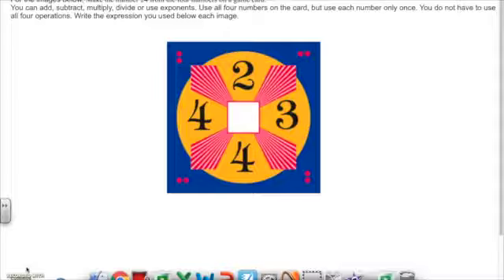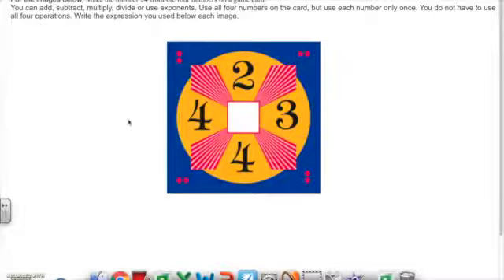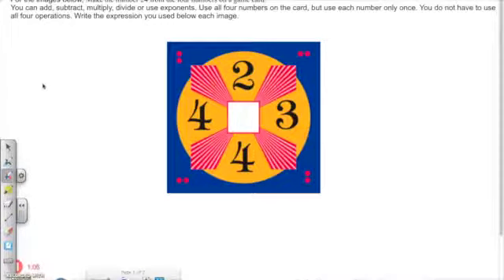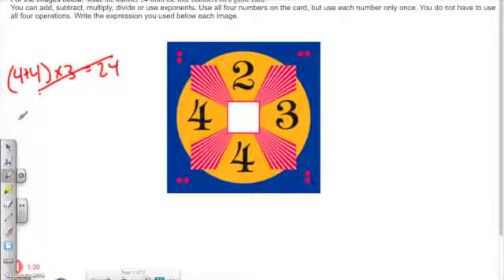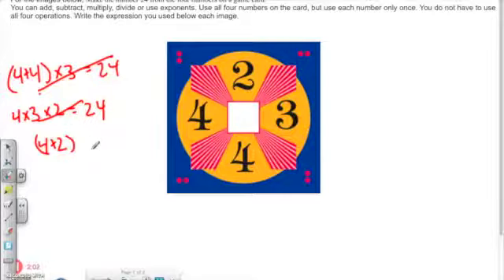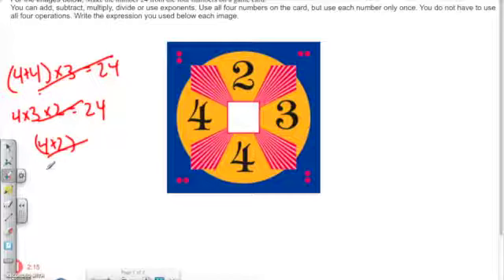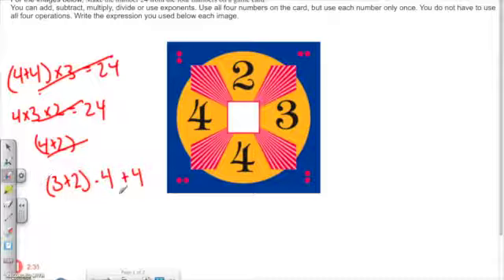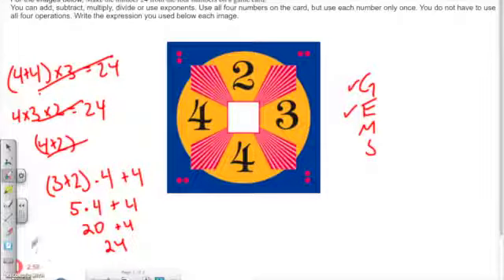1-6 Application Example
This video is about 1-6 Application Example